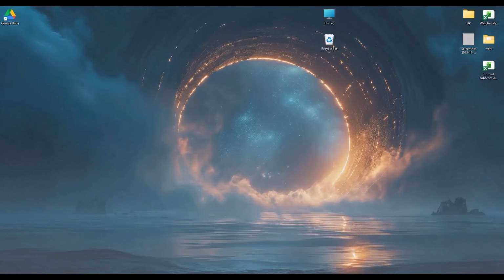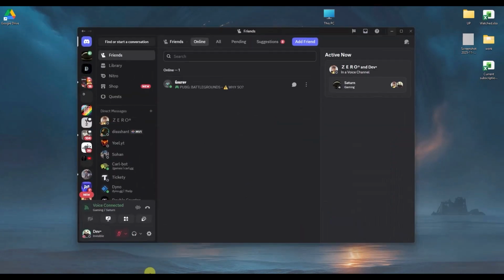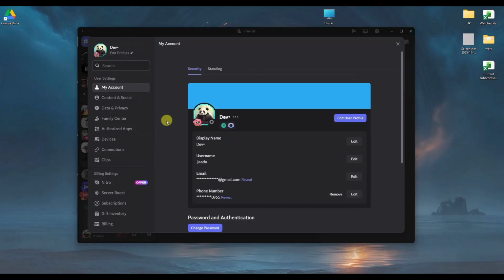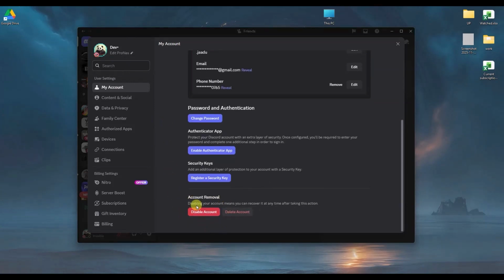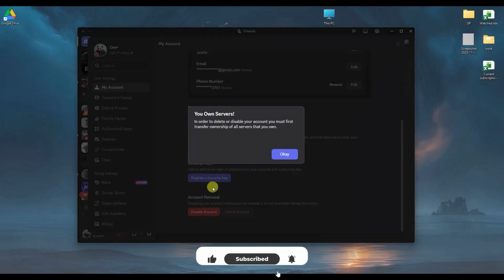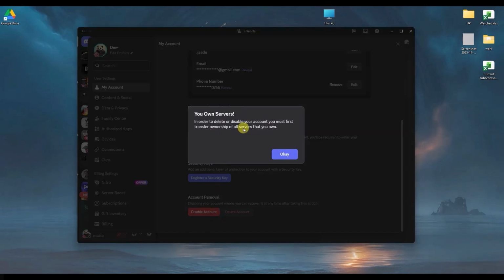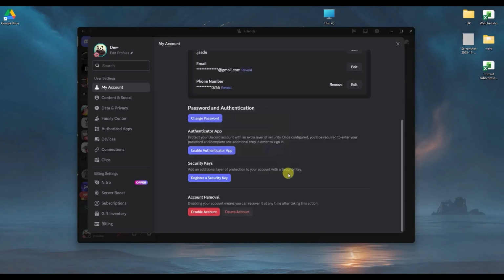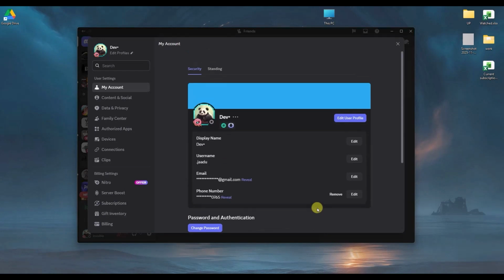Need a Break From Discord?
In this DelftStack tutorial, we show you how to temporarily deactivate (disable) your Discord account. Whether you're taking a digital detox or just stepping away for a while, disabling your account is a better option than deleting it because you can always reactivate it later without losing your data. We'll walk you through the settings and explain the critical steps you must take—like transferring server ownership—before you can successfully disable your profile.

🔹 What You'll Learn in This Video:
✅ The difference between disabling and deleting your Discord account.
✅ How to navigate User Settings to find account management options.
✅ The requirement to transfer server ownership before deactivation.
✅ How to confirm the disable action safely.

📌 Timestamps:
⏱ 00:00 - Introduction
⏱ 00:09 - Accessing User Settings
⏱ 00:17 - Locating Disable vs. Delete Options
⏱ 00:23 - Understanding the Difference (Disable vs. Delete)
⏱ 00:38 - Transferring Server Ownership (Crucial Step)
⏱ 00:47 - Finalizing Account Deactivation
⏱ 00:53 - Conclusion

If you try to disable your account and get an error message about owning servers, it can be frustrating. This video explains exactly why that happens and how to fix it, ensuring a smooth and stress-free break from the platform.

If you found this guide helpful, hit the 👍 button, share it with your friends who need a break from social media, and subscribe to our channel for more Discord tips and tricks.